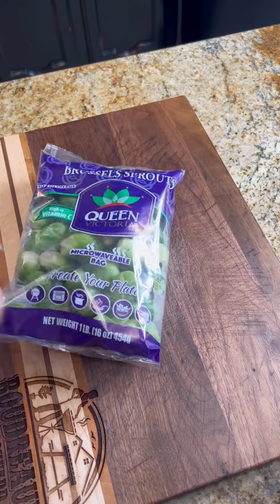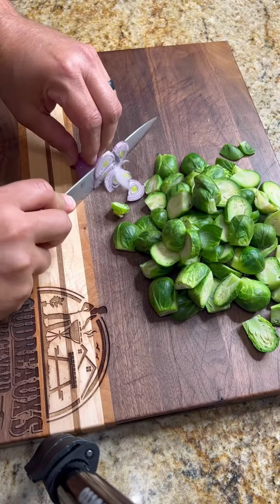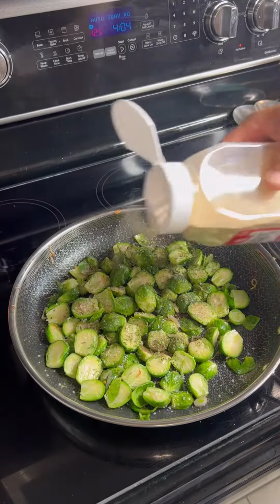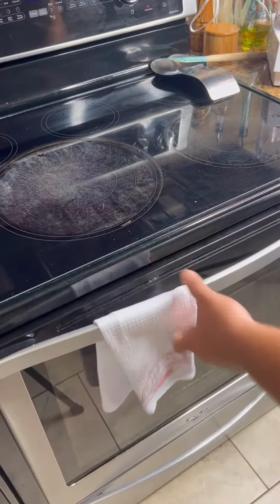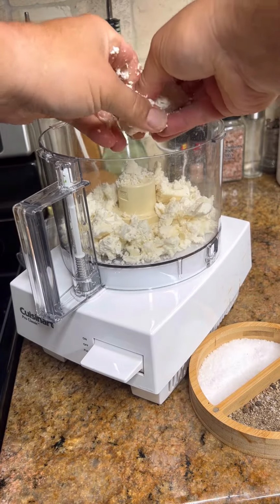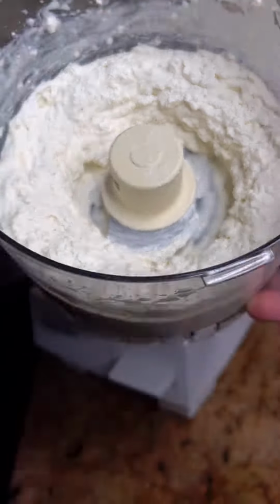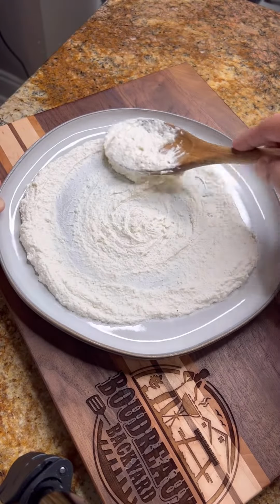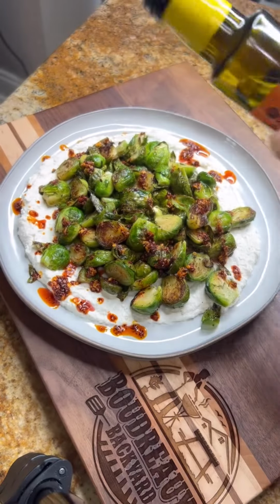Brussel Sprouts with Whipped Feta and Chili Oil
Back with more of those side dish creations you love to show off... CRISPY BRUSSEL SPROUTS WITH WHIPPED FETA AND CHILI OIL! The combination of these ingredients blends wonderfully together and will add a level of elegance to any meal!

Ingredients
 • 1 bag brussel sprouts
 • 1 block feta cheese
 • 1 cp sour cream
 • 1/4 cp heavy cream
 • 1 lemon, juiced and zested
 • 1 shallot
 • Seasonings
 • Chili oil
 • Olive oil

Directions
 1. I like to cheat and precook my brussels. I put them in the microwave for about 3 minutes to help soften them. Make sure to poke some holes In the bag.
 2. Once they're done, cut off the hard edge and halve them(or if there really large you can quarter them).
 3. Heat some olive oil in a large skillet right before smoke point.
 4. Add in thinly sliced shallots and cook until brown. Add in brussels and allow to brown on multiple sides . Season; I used salt, pepper, garlic and parsley flakes.
 5. Place pan into preheated oven at 425 (convection setting if you have it). Bake until desired doneness.
 6. Make the dip by crumbling the block of feta into your processor. Add in sour cream, juice from half of the lemon with about a 1/4 of its zest, heavy cream and salt and pepper.
 7. Spread layer of dip onto plate and top with brussels. Top with chili oil and olive oil.